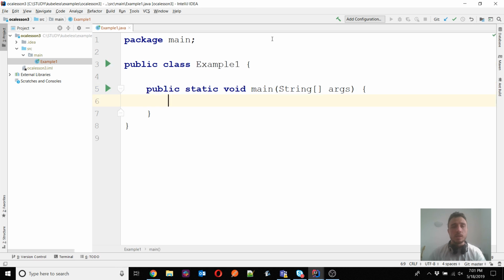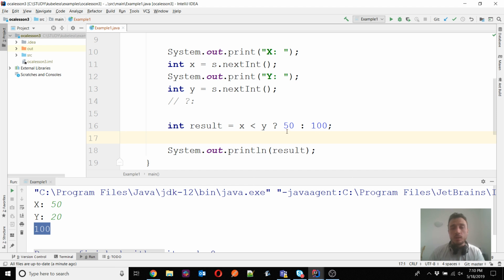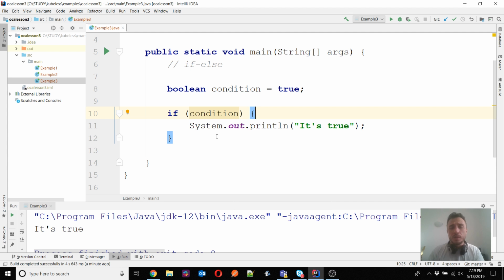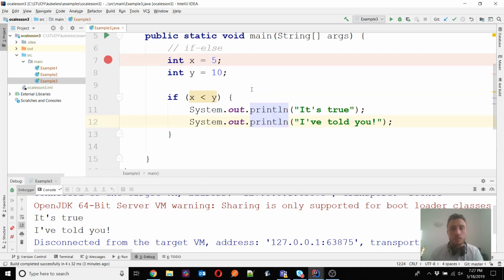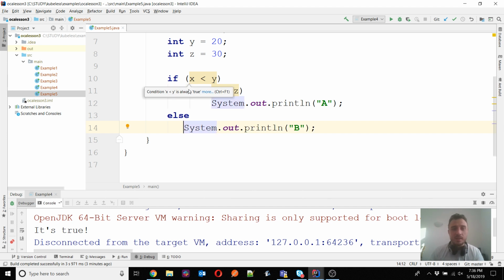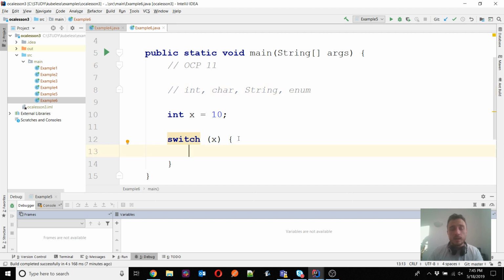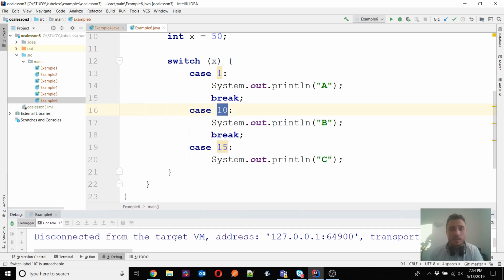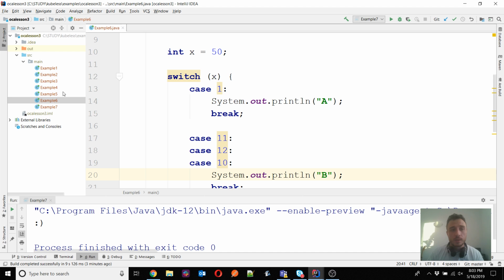Java Fundamentals - Lesson 3 - Decision control structures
Are you new to Java development? Do you want to know what to start with? This is a complete stream dedicated for you - the junior developer or future developer.

Particularly in this lesson we will learn decision control structures. How to use if-else, switch and the ternary operator.